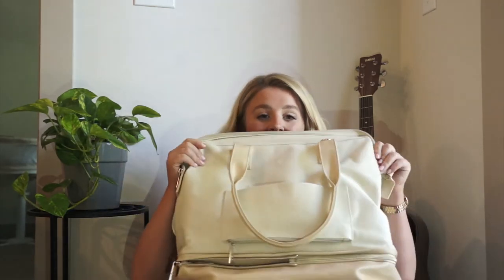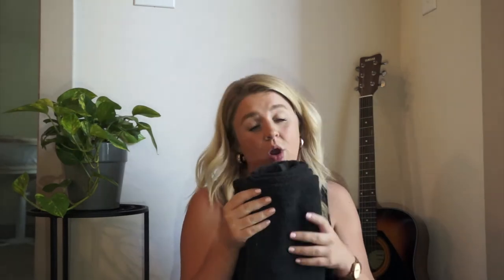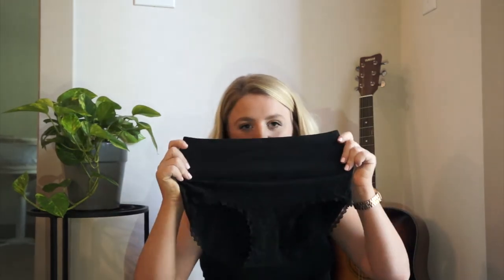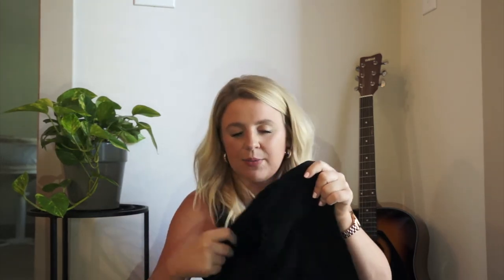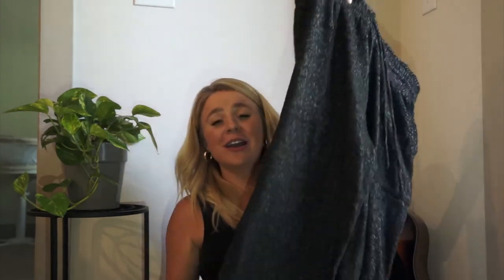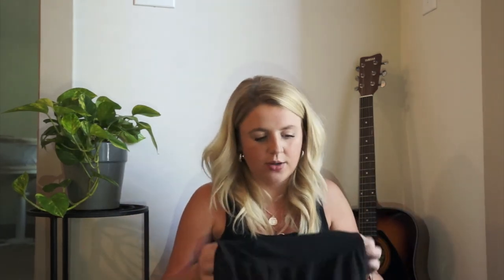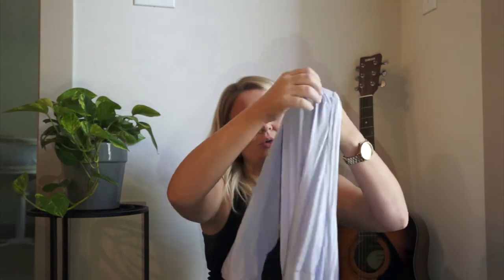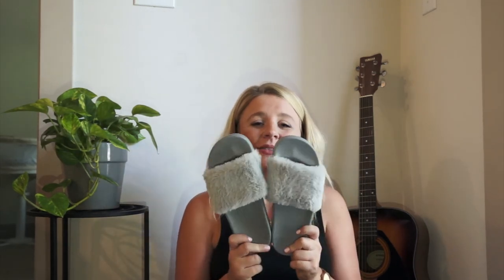What I packed for Labor!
Hey Friends!!!

Thanks for joining me on this wild adventure as I start my YouTube Channel. I'm really excited to be able to do this and I love all the support.

Watch as I pack my bags for Labor!!! AHHHHH! I can't believe it, I cannot believe that any day now this little man will be in the world and I will no longer feel like a dung beetle rolling around.